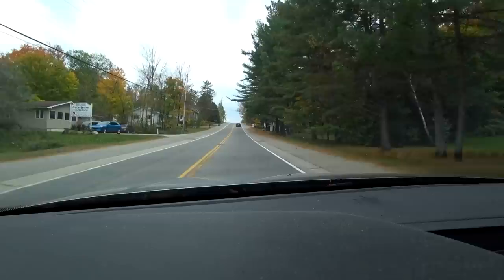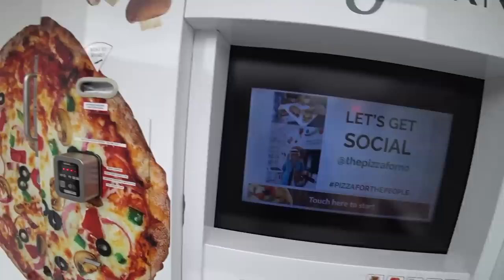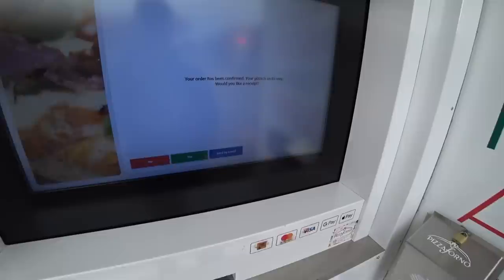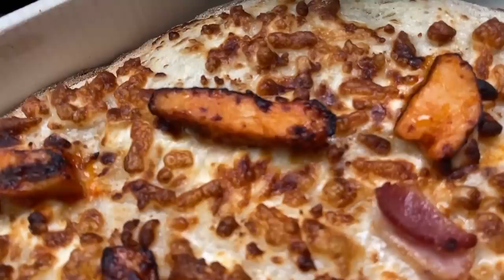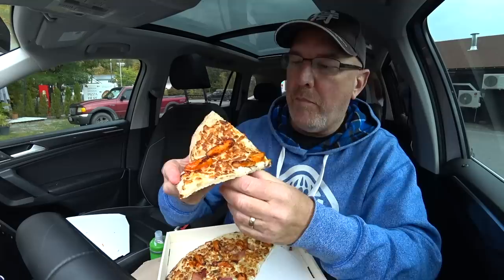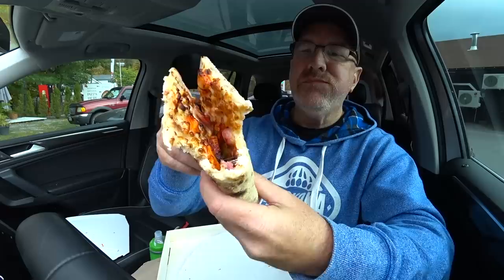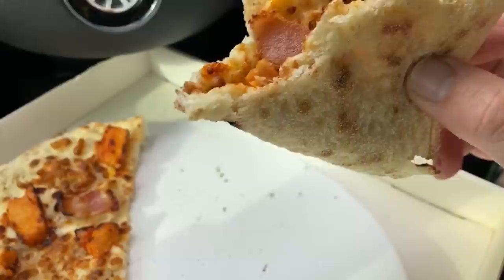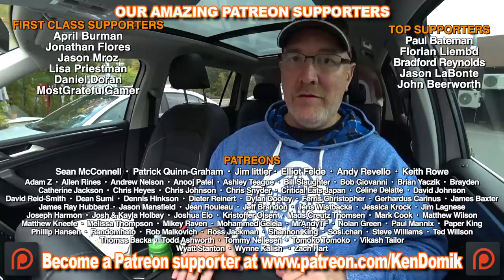Pizza Vending Machine in Port Carling 🍕 BBQ Chicken Pizza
In this video I travel to Port Carling, Ontario, Canad to visit a new pizza vending machine and try the BBQ Chicken Pizza. Is it any good? well, watch the video and find out.
Ken Domik - KBDProductionsTV
MY GEAR;
Small Drone
50mm LENS;
CANADA’S FIRST AUTOMATED PIZZA OVEN FLAGSHIP TO LAUNCH IN TORONTO’S DOWNTOWN CORE THIS FRIDAY DEC. 14
French Innovation PizzaForno™ Gears up for Canadian ‘Pizzaruption’ with Made-Fresh Artisan Pizza
12, 2018 (Toronto, ON) -- This Friday, Dec. 14 at 4 p.m., the Canadian flagship location of the revolutionary automated pizza oven The PizzaForno™, will open for business at the high traffic corner of Bay and Cumberland Streets, serving patrons 24/7 with made fresh artisan pizzas ready in under three minutes. The launch will officially kick off a ‘pizzaruption’ in Canada with rapid national expansion of the food tech innovation, created in France, to take place now and throughout 2019.
PizzaForno™ customers can choose from four different tasty selections on a digital screen that includes: Chèvre-miel, BBQ Chicken, Pepperoni, and Mozzarella, with additional options rolling out in 2019. Each 12-inch pizza is made fresh by hand, with an authentic Italian approach that includes
romana crust, fresh, all natural, locally sourced ingredients and delicious, quality cream and tomato sauces. Prices range from $11 to $14 each and include HST.
“PizzaForno will cause a pizzaruption in Canada because it’s the height of food tech and convenience offering uncompromising, authentic pizzeria quality 24/7 – with no tipping required,” said Les Tomlin, President of PFX Canada Inc.
PizzaForno™ holds 70 12-inch pizzas with hand-stretched crusts made with 100 per cent Italian Caputo flour. Pizzas are freshly topped and stored in the refrigerated section of the PizzaForno™. Once customers order from the 32-inch interactive screen, a robotic arm takes their selection from the refrigerated section, conveys in to a patented oven where it is baked, placed in a box and delivered to the consumer.
PizzaForno™ is rapidly expanding Dixie Outlet Mall in Mississauga will mark its first North American retail mall location, opening Dec. 17. In early 2019, ‘pizzaruption’ will gain further momentum with openings at 10 PenguinPickUp retail locations, as well as additional retail and office locations in the Greater Toronto Area. Expansion will continue throughout 2019, with additional Canadian cities to be announced in Spring of 2019.
The flagship location will be at 1235 Bay St. (at Cumberland St.) in an exclusive partnership with Front Runner Technologies, PizzaForno™ will deploy immersive digital content on the flagship’s 20 ft. window frontage on Bay St. William Moyer and Les Tomlin are the Canadian entrepreneurs introducing the PizzaForno™ innovation to Canadians. PizzaForno™ is based on technology from SAS Adial, based in Liseux, France. TFI Food Equipment Solutions of Brampton, ON is the exclusive distributor partner in North America for Adial and saw the massive potential in the technology and immediately seized upon the opportunity to partner with Adial. PizzaForno™ real estate and location services are provided exclusively by Aurora Realty Consultants.